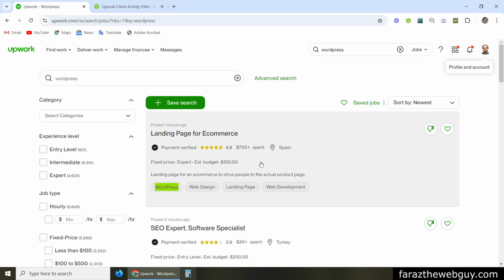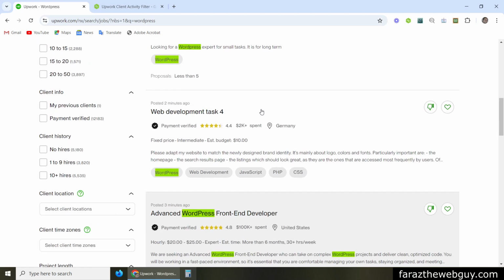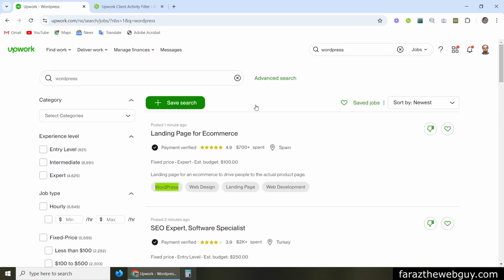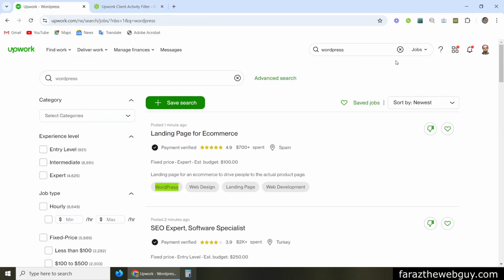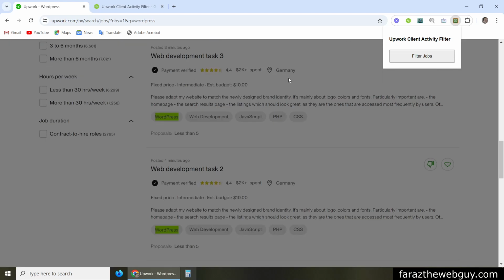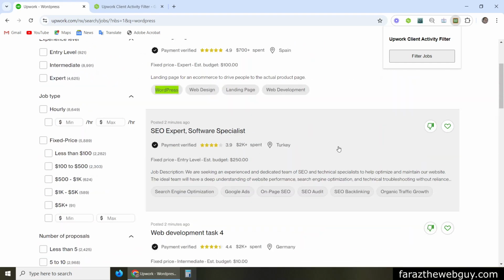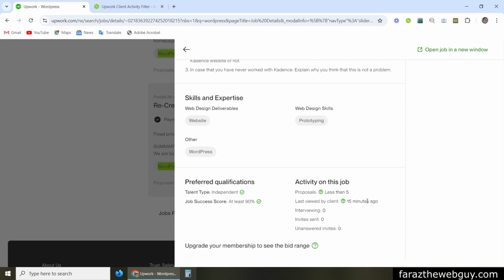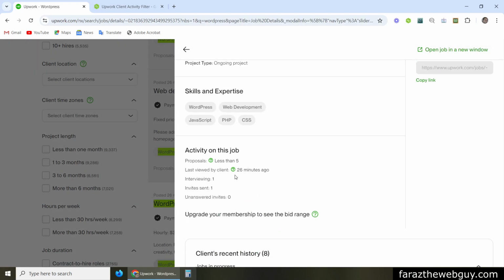Upwork Client Activity Filter Chrome Extension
Client not viewing or responding to your proposal? Introducing Upwork Client Activity Filter Chrome Extension.

If you're looking for an in-depth one-on-one consultation regarding your freelancing and web development needs, feel free to get in touch via my website. I'm offering FREE consultations to help you boost your career or business.

For freelancers looking to make a mark on Upwork, I've put together a Free Upwork Guide.

Moreover, to give you an edge in proposal writing, check out my Free AI Proposal Writing Tool. This will help you craft compelling proposals to win more gigs

I've also written two books that might interest you:

1. "Top Secrets of Becoming a Successful Freelance Web Developer in 2021: Contains Real Proposals that Won Me Jobs."
2. "The Neighbor's Daughter: A Mystery" for a thrilling read